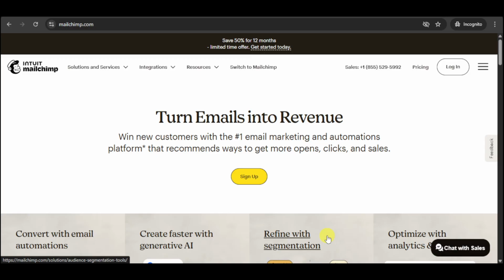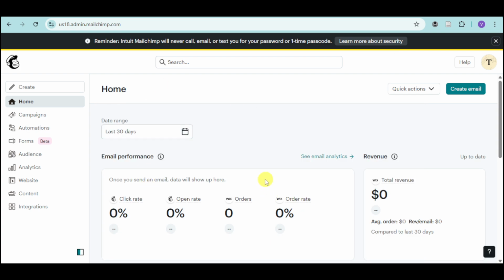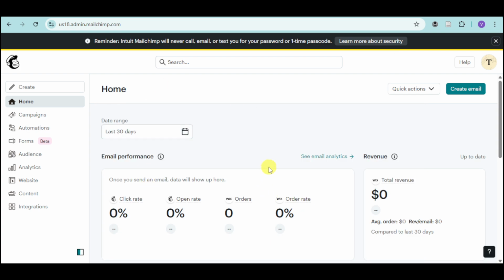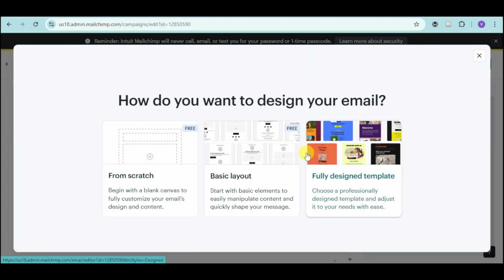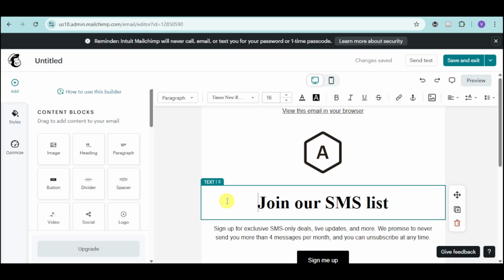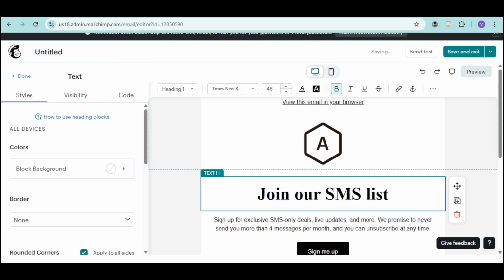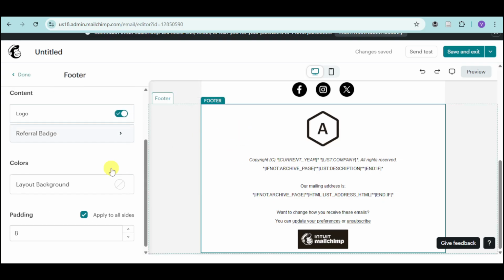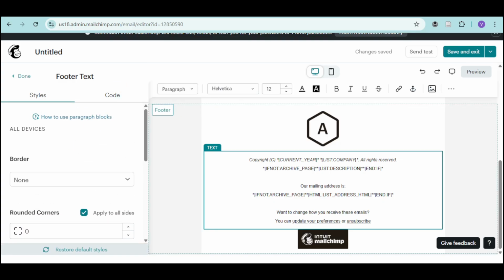How To Use Merge Tags in Mailchimp 2025 (Step-by-Step-Guide)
In this step-by-step tutorial, we’ll show you how to insert dynamic merge tags like first name, last name, email, and custom fields into your campaigns and automations.

In this video, you’ll discover:

    How to add merge tags in Mailchimp emails

    Common merge tags like |FNAME|, |EMAIL|, and |UNSUB|

    Using merge tags in subject lines and email bodies

    What to do if merge tags aren’t working

    Tips for making your email feel personal and professional

Perfect for email marketers, business owners, and Mailchimp users, this guide will help you create smarter, more effective email campaigns with just a few clicks.